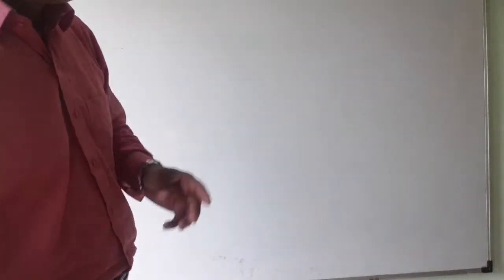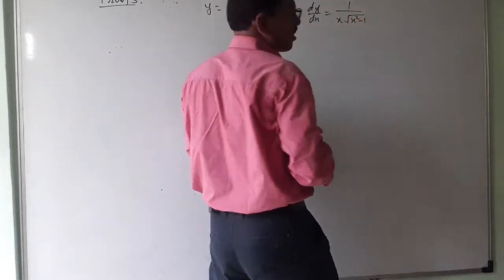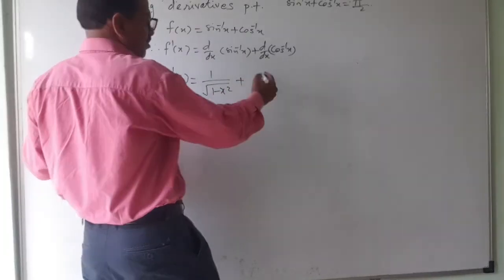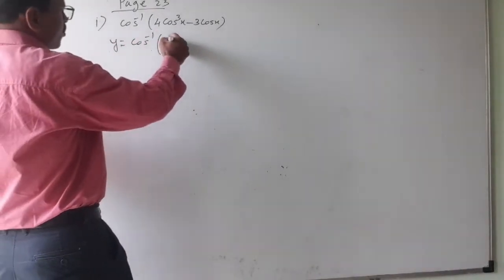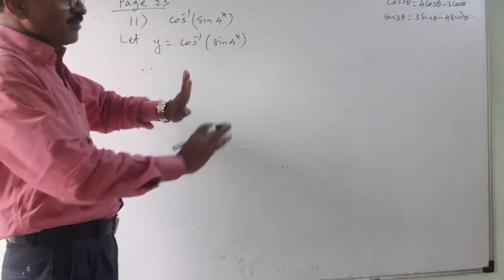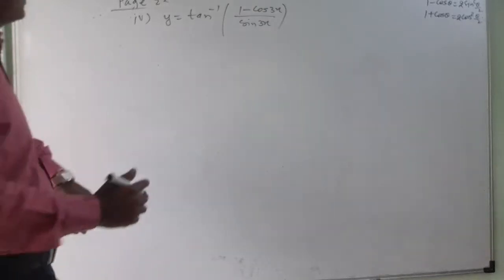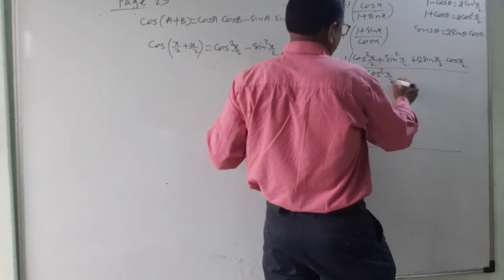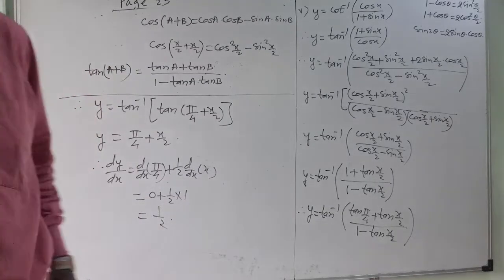Derivatives-11.Inverse Trig.functions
Derivatives. Inverse Trigonometric functions. Class12. Important Questions and proofs.